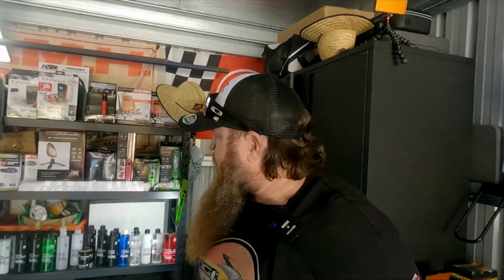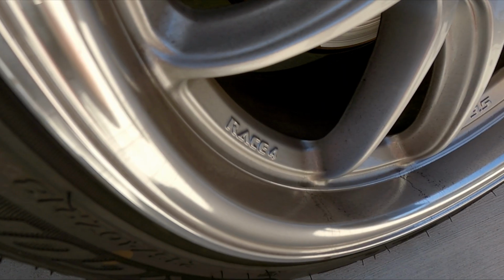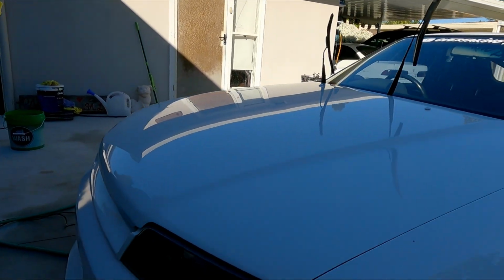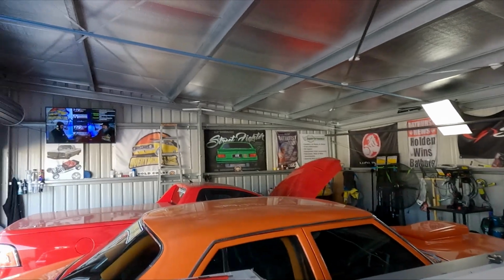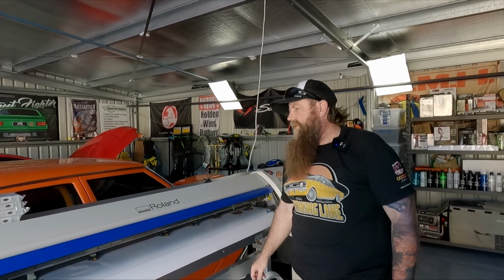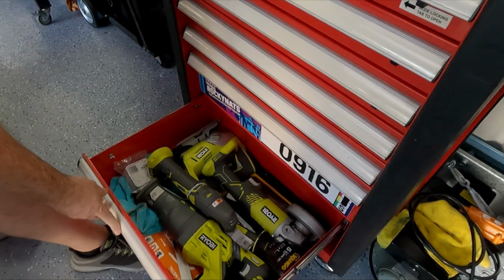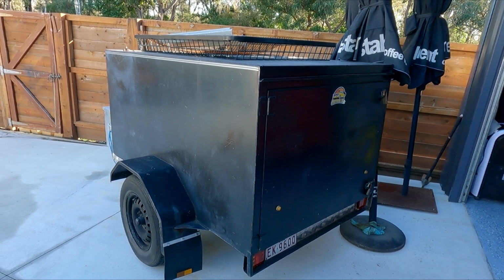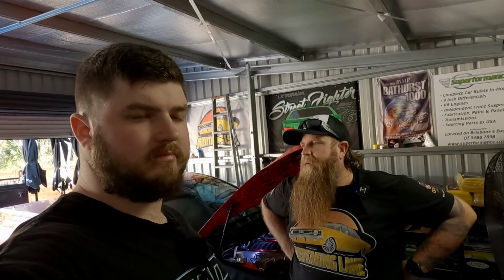Touring the OTL HQ and a Dirty Skyline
This week were headed to the Overtaking Lane HQ to clean up the Skyline and checkout whats been going on in the shed!
Shoutouts to JWatling Photography for the thumbnail pic!

Donations are not by any means necessary but if you wish to support the show any funds donated will be put back into the show to buy new equipment and increase the quality of our production

As always any creative criticism is appreciated!

Mail Bag :
Overtaking Lane
Runaway Bay QLD 4216
Australia

Here is a list of some of the gear we use if you would like to purchase any of it then feel free to follow the links to Amazon and we will receive some commission at no extra cost to you!
Canon 80D Camera w/ Kit Lens
Tokina Wide Angle 11-16mm Suit Canon Camera
Sigma 18-35 f1.8 Suit Canon Camera
Zhiyun Crane 2 Gimbal
Zhiyun Crane 3 Lab Gimbal
Car Cleaning Microfibre Towels